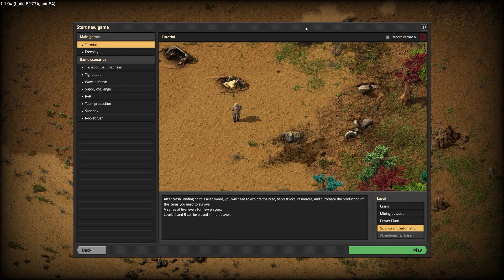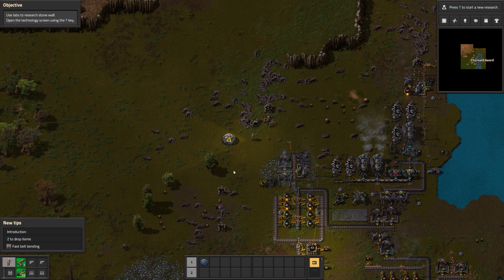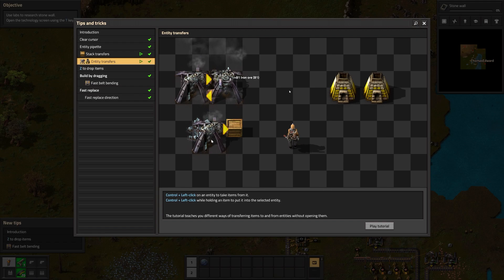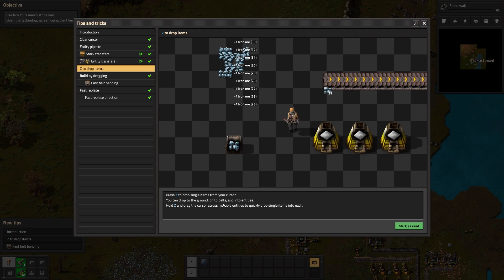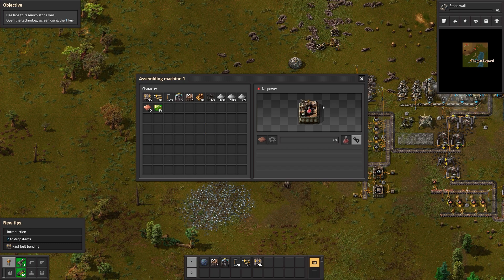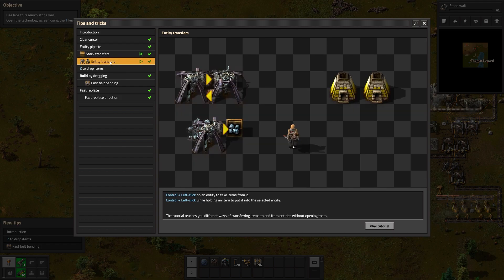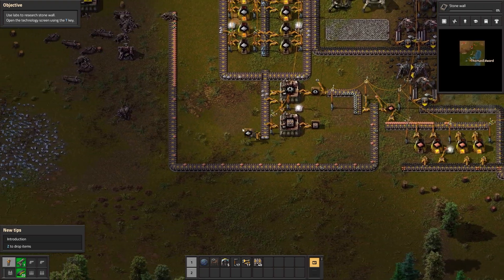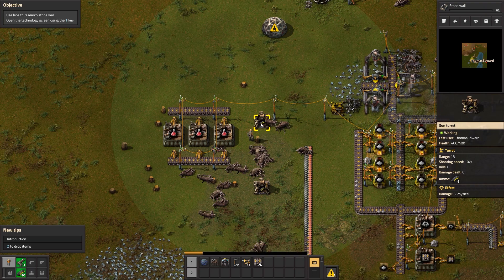Science and Automation Tutorial | 1 of 2 | Blind Playthrough | Let's Play Factorio